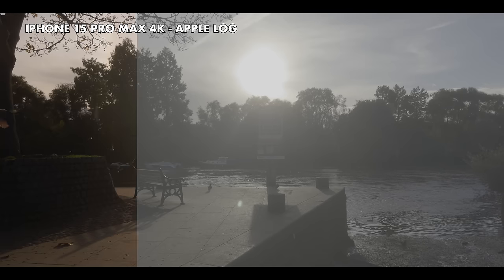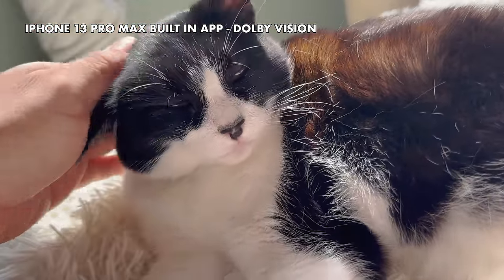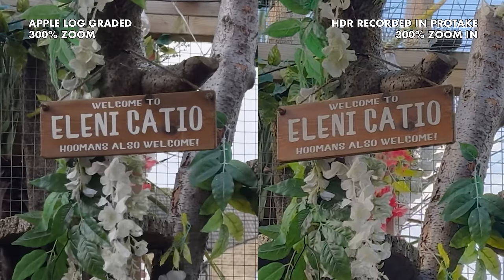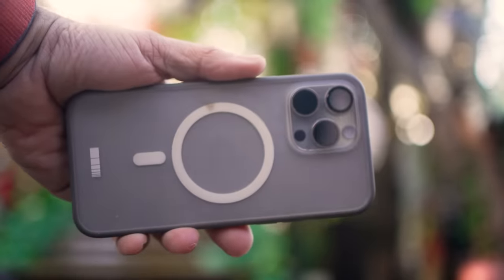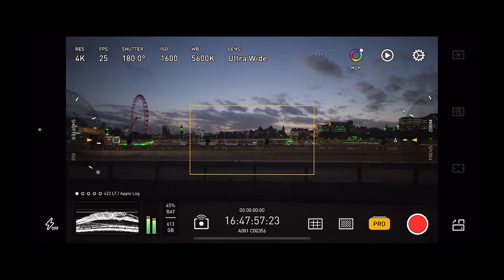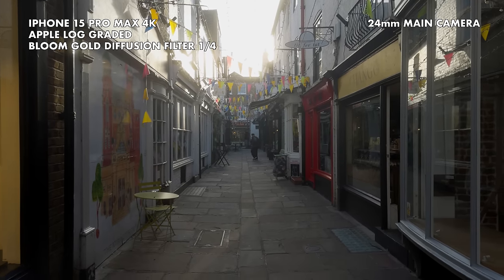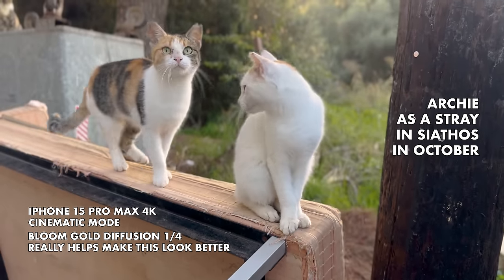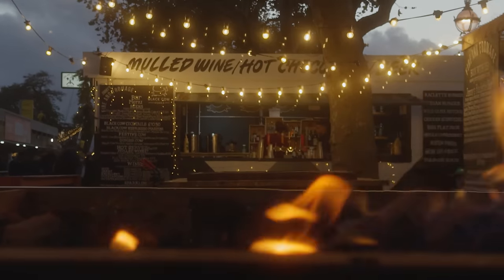Apple Log on the iPhone 15 Pro: The hype, the truth, the good & the bad!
I've finally finished assessing the iPhone 15 Pro's Apple Log, and there's so much that is impressive about it, with some caveats...watch to find out more!